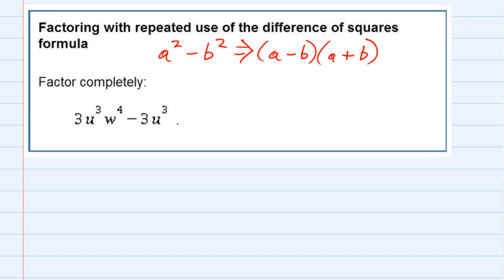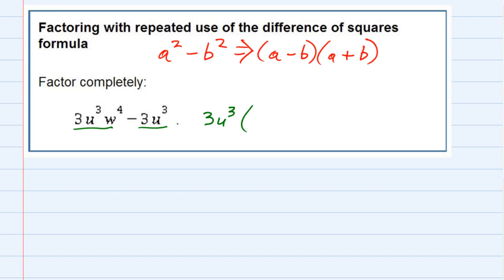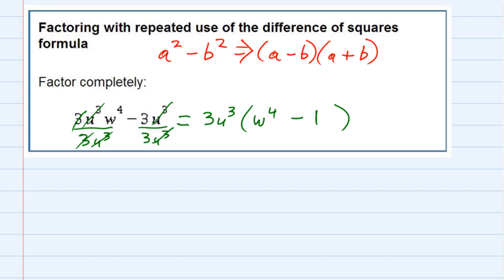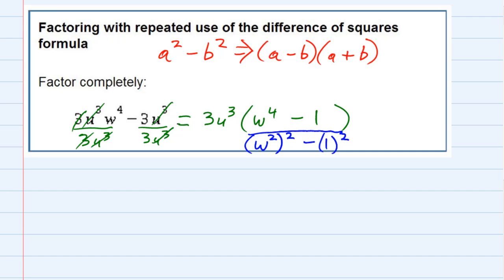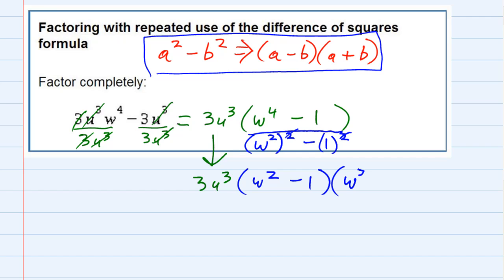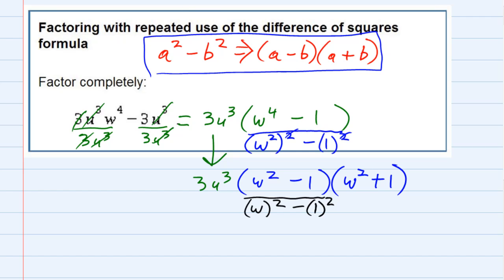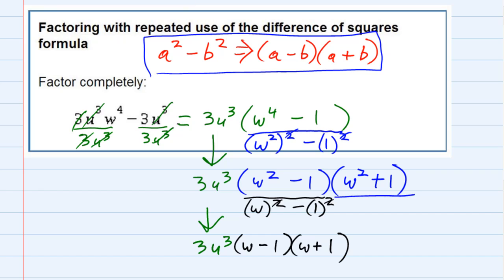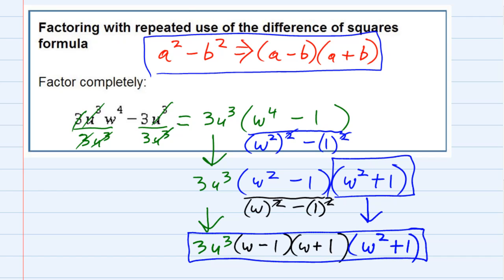Factoring with repeated use of the difference of squares formula